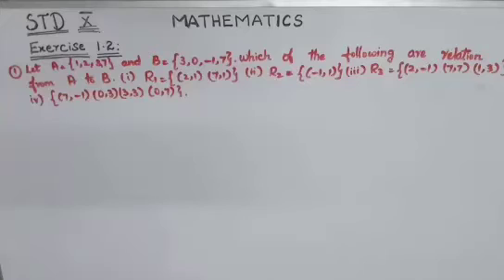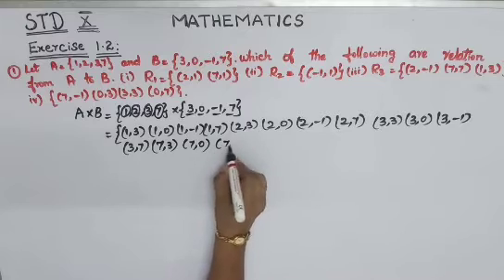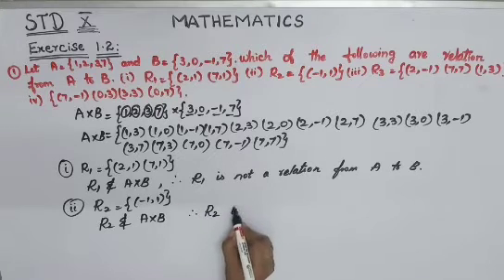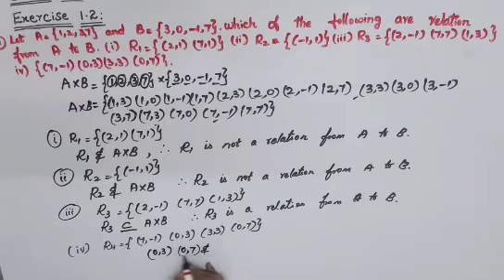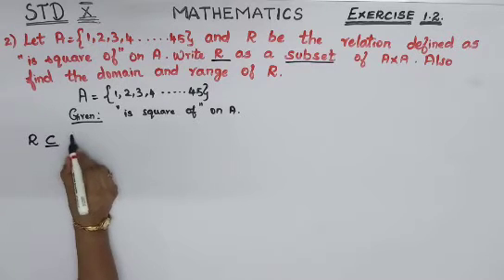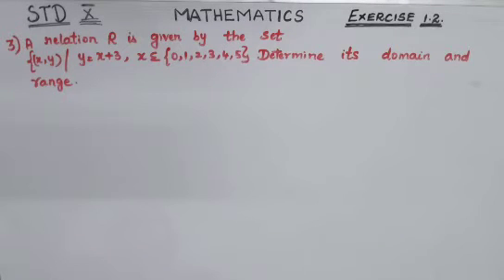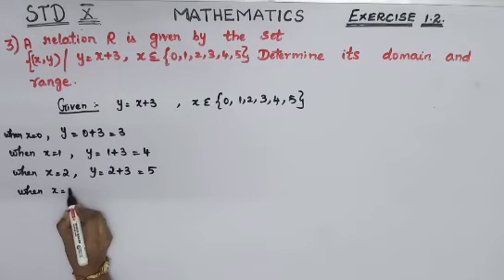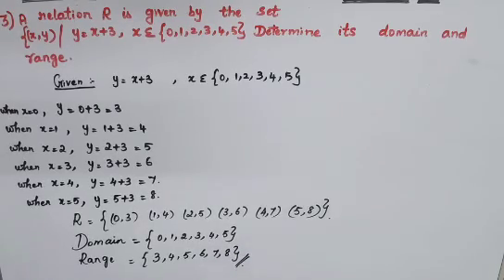TAMILNADU NEW SYLLABUS-10 MATHS/CHAPTER 1/RELATIONS AND FUNCTIONS/EXERCISE 1.2/QUE.NO.1,2,3.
JECI MATHS
          Welcome dear parents and students,                          Tamilnadu new syllabus ,10 mathematics  -chapter 1,exercise 1.2 sums will be solved here.
                 Concepts involving relations,domain and range will be made clear and steps involved in arrow diagrams and graphs will be done.